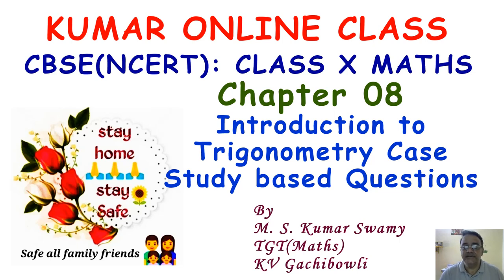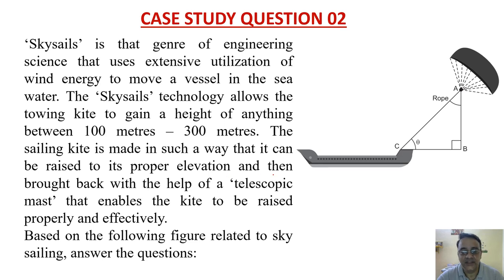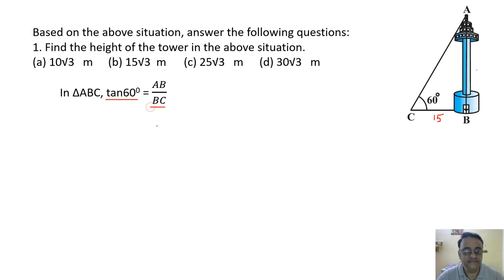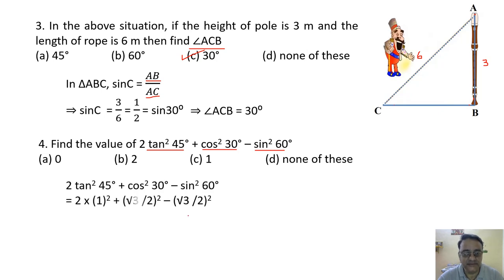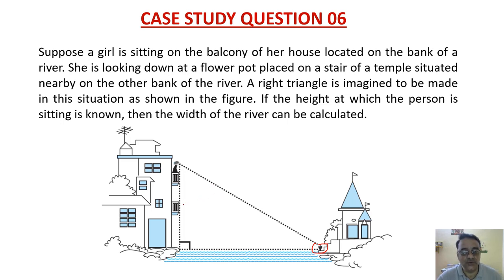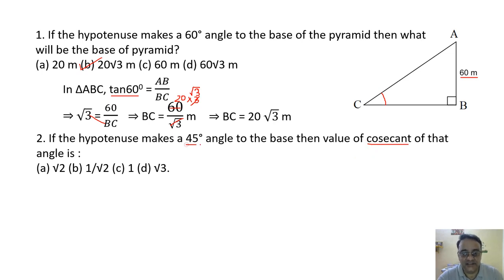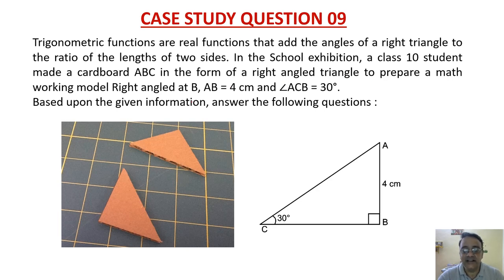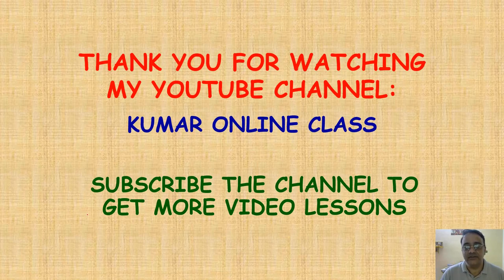CBSE(NCERT) Maths Class X Chapter 08 Introduction to Trigonometry Case Study Based Questions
CBSE(NCERT) Maths Class X Chapter 08 Introduction to Trigonometry Case Study Based Questions - 10 Case Study Questions.

Maths Class X Assertion & Reasoning Questions (Video and PDF links)

Please find herewith the links of my Maths and Science study materials prepared by me for Class X:
CLASS X
Maths Class X Question Bank